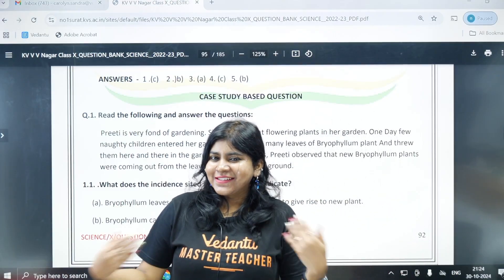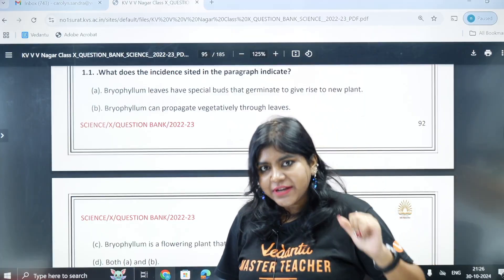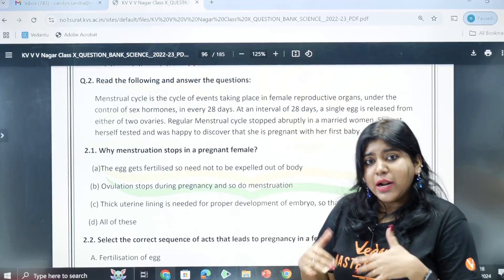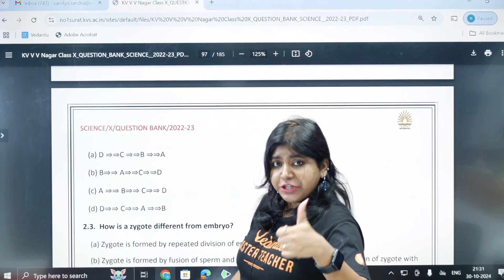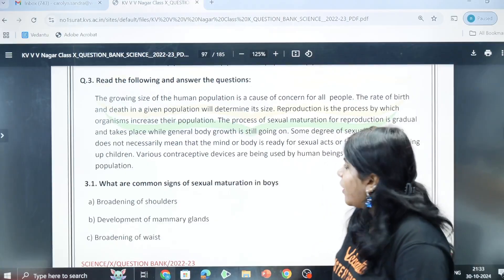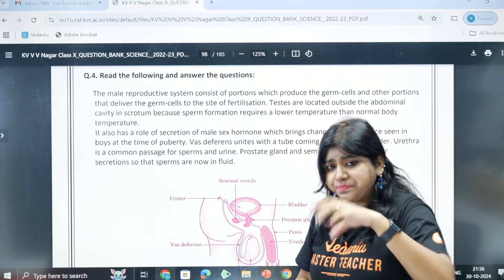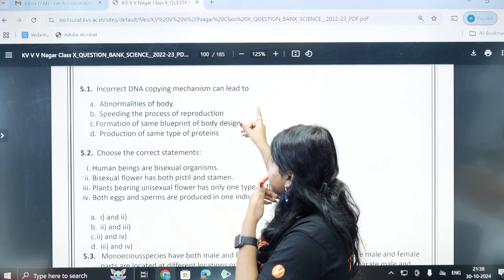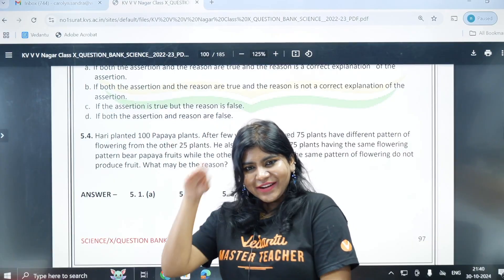How Do Organisms Reproduce | Most Asked Questions | Class 10 | CBSE 2025 | Sandra Ma'am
Unlock the mysteries of reproduction in living organisms with Sandra Ma'am in this comprehensive video tailored for Class 10 CBSE students! In this educational session, we will cover the most frequently asked questions about reproduction

Our channel is your ultimate resource to achieve top scores in your academics. Join us as we navigate through CBSE Board Exams 2025 and beyond! 🎓

Meet your favourite teacher, Shimon Joseph Sir, an IIT Madras graduate and a KVPY Scholar (JEE Main Tamil Nadu State Rank 5).

🌟 𝑬𝒙𝒑𝒍𝒐𝒓𝒆 𝑩𝒐𝒐𝒌𝒔 📚, 𝑨𝒑𝒑𝒔 📱, 𝑴𝒆𝒓𝒄𝒉𝒂𝒏𝒅𝒊𝒔𝒆 🛍️, 𝒂𝒏𝒅 𝒎𝒐𝒓𝒆 𝒐𝒏 𝒕𝒉𝒆 𝑽𝒆𝒅𝒂𝒏𝒕𝒖 𝒔𝒕𝒐𝒓𝒆! 🌟 𝐂𝐡𝐞𝐜𝐤 𝐢𝐭 𝐎𝐮𝐭 𝐍𝐨𝐰

🌟 Start your learning journey with Vedantu Master Tamil today, and let's achieve academic excellence together! 🌟